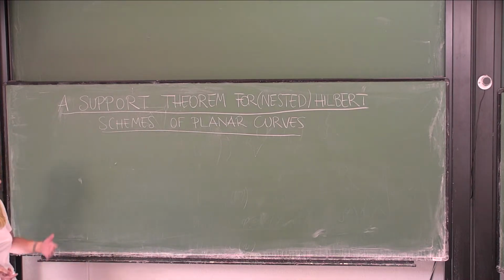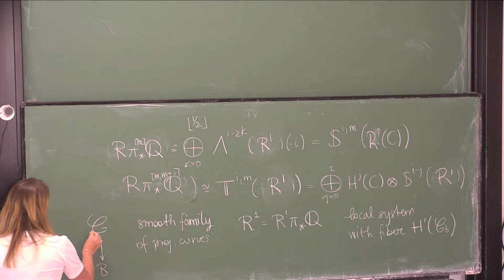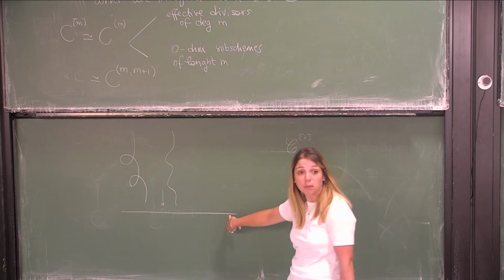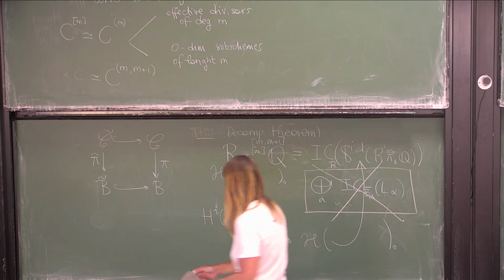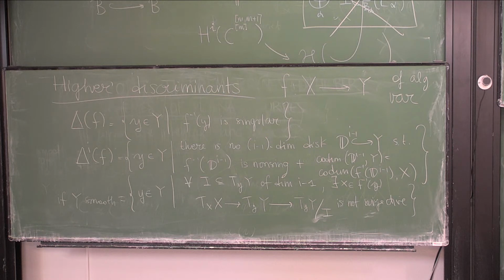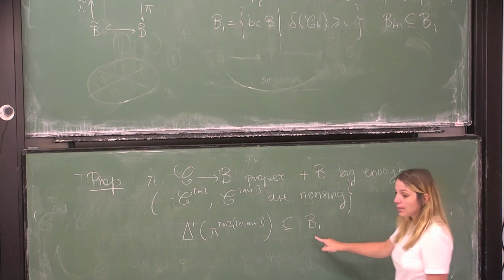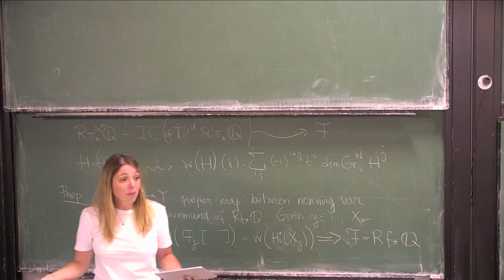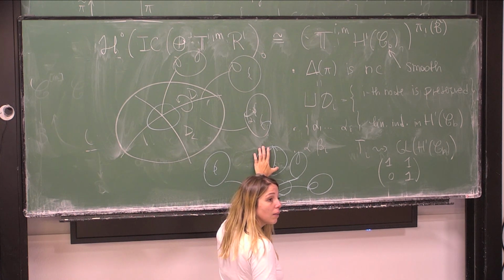A support theorem for nested Hilbert schemes of planar curves, C.Felisetti (University of Trento)